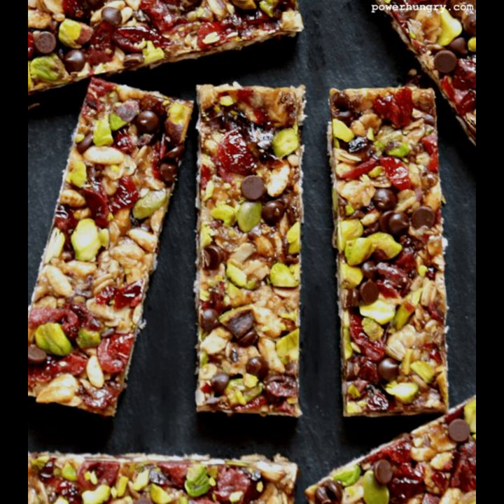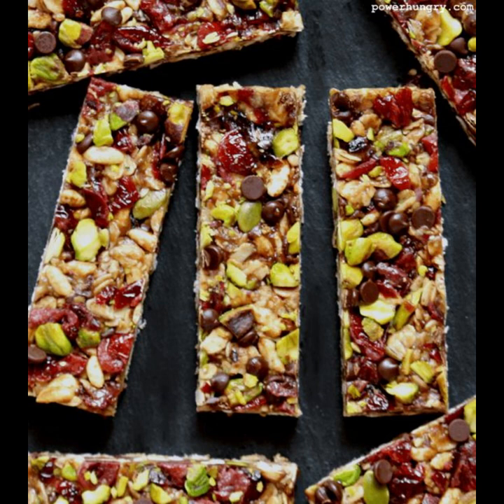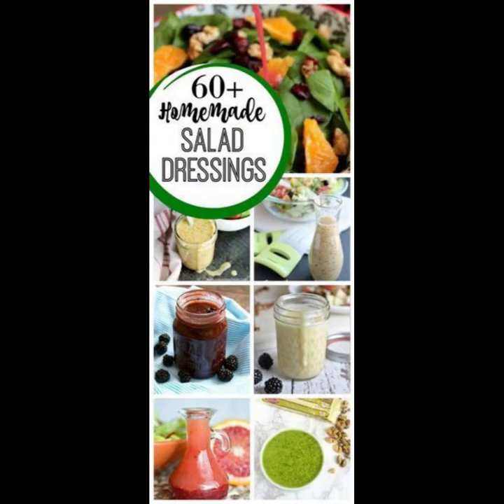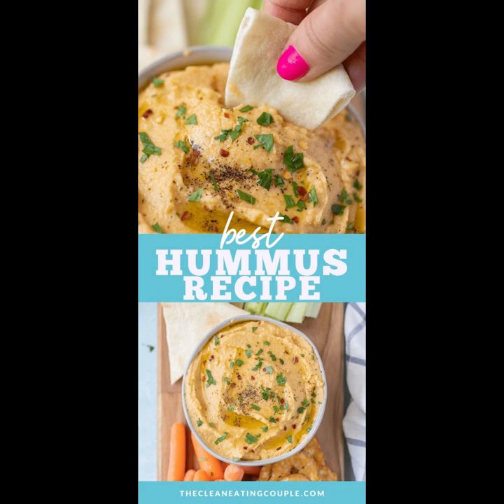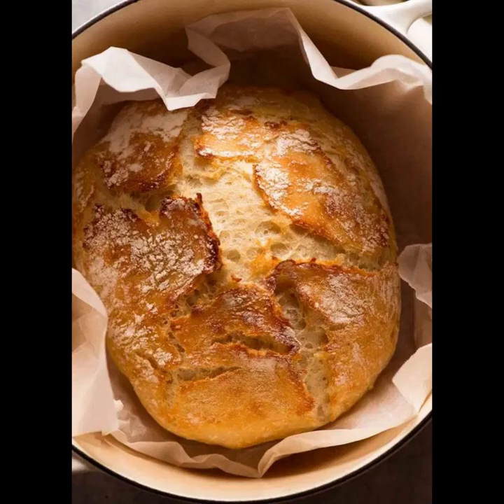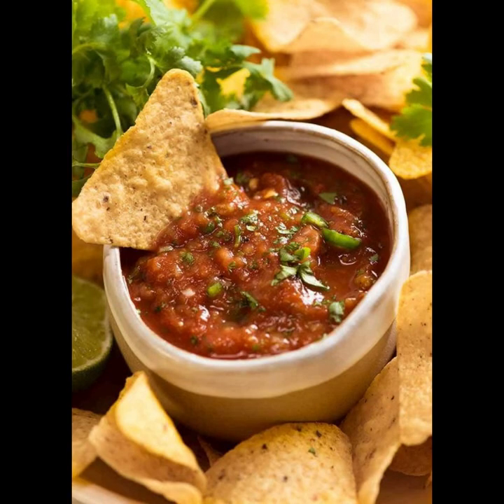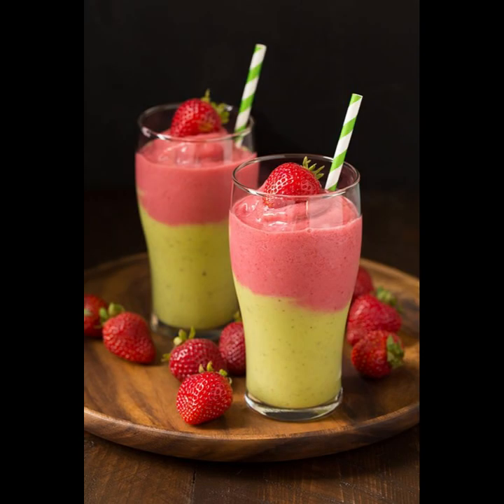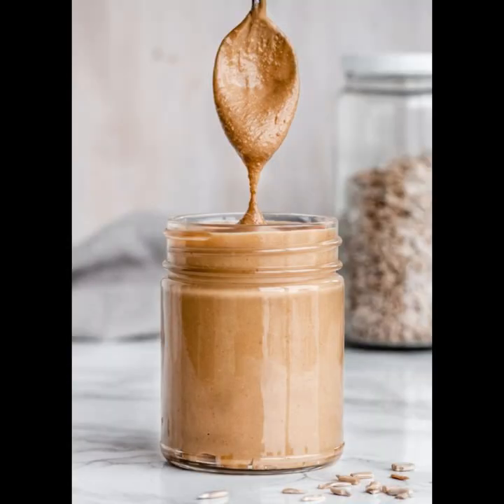AVOID Buying THESE from the Store Again!!!!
In this video, I reveal the top 10 foods I will never buy from the store again. From hidden dangers to questionable ingredients, find out why these items are permanently off my shopping list. Watch now to discover the truth behind my food choices!